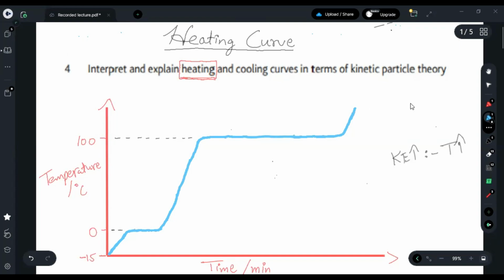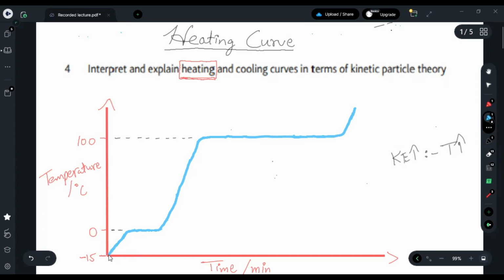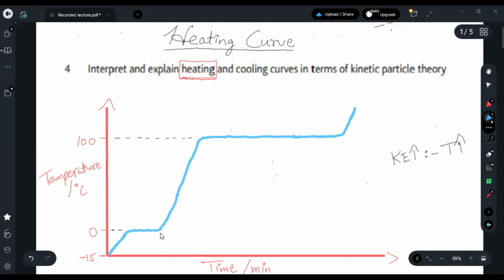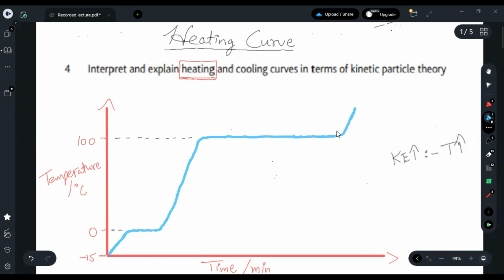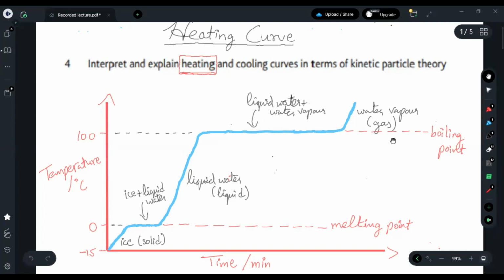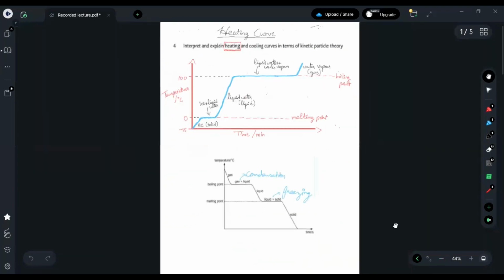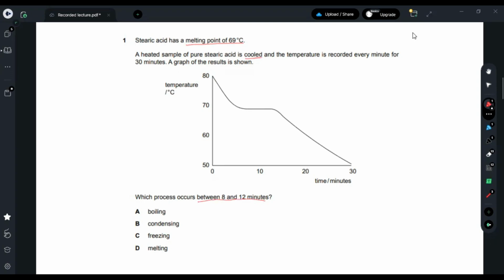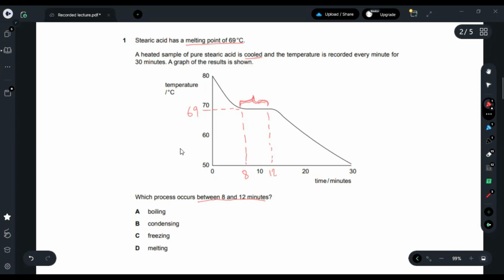Heating Curve | O level Chemistry | GCE | IGCSE | edexcel | A level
Join out program for O level Chemistry with top notch educators!